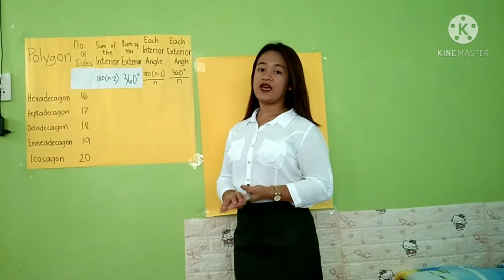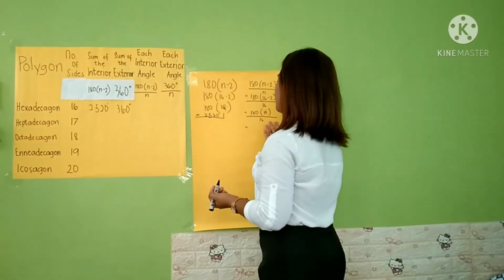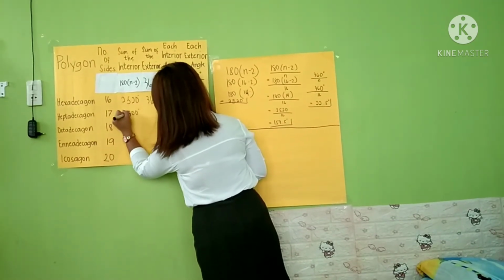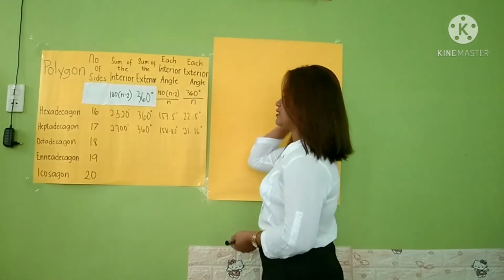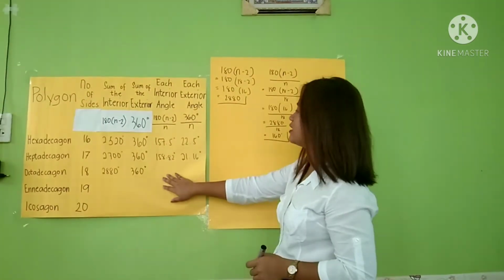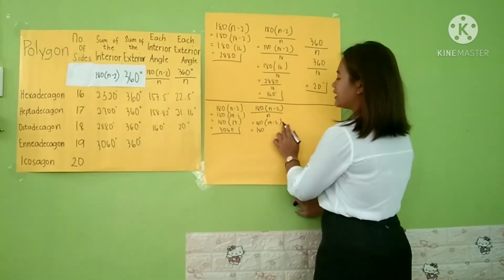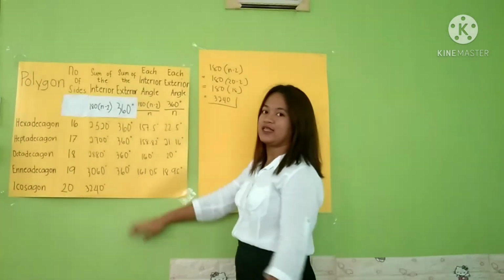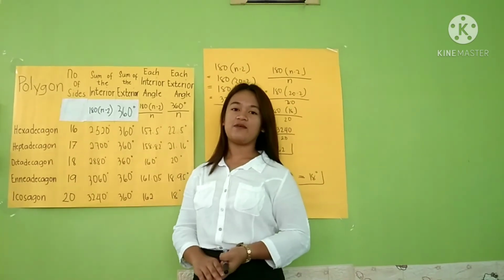April 21, 2021